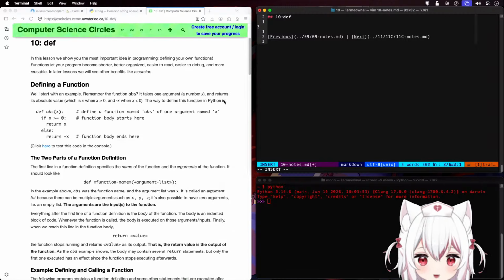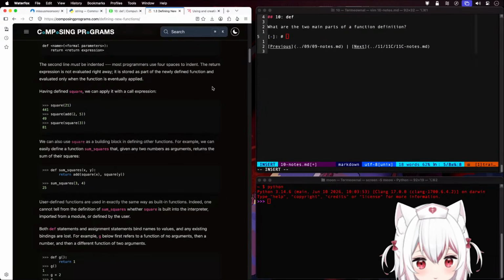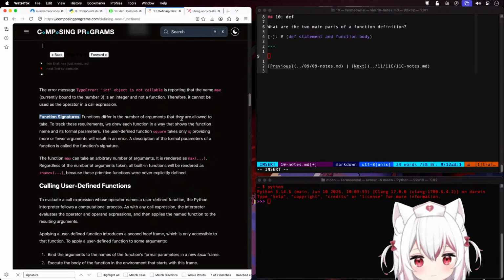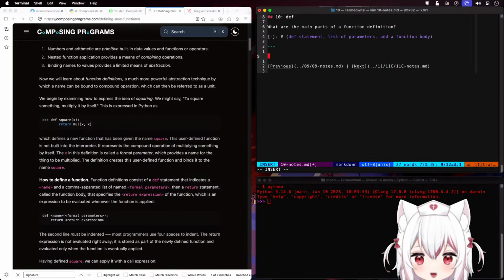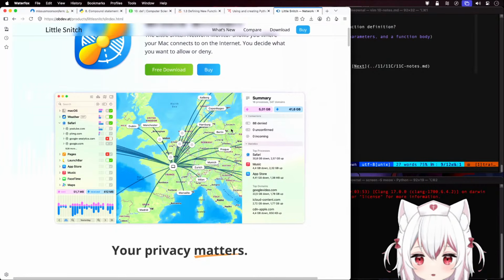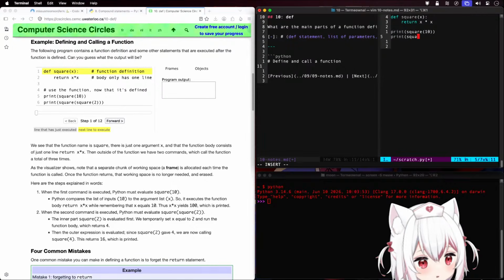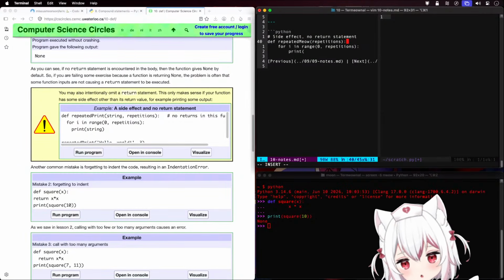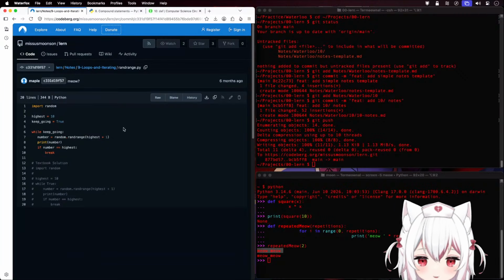🖍️ [1 HOUR] - Beginner Python Practice (Streamed 08/25/2026)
Q: Why learn programming?
A: To protect my brain folds.

Q: Why Python?
A: To trigger you.

A: Nothing at the moment.

⌚️ Timestamps
00:00:00 » Programming
01:12:54 » Farewell